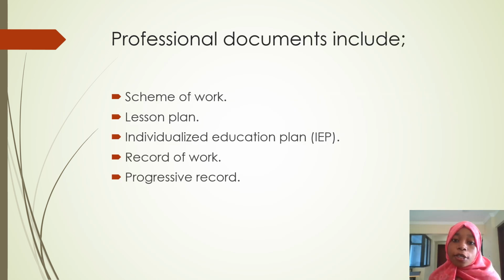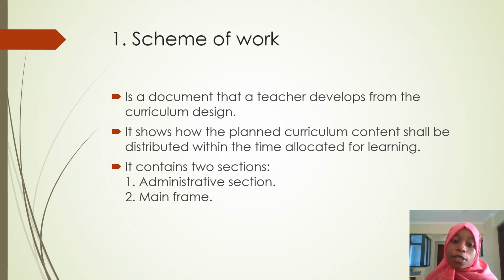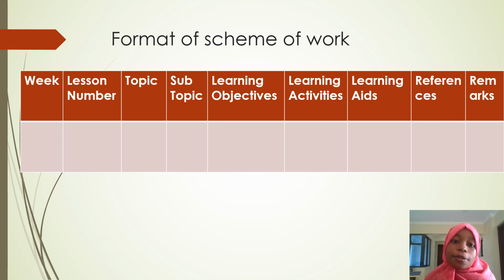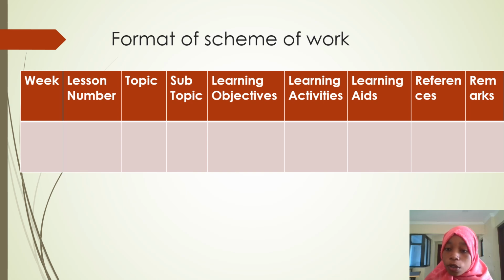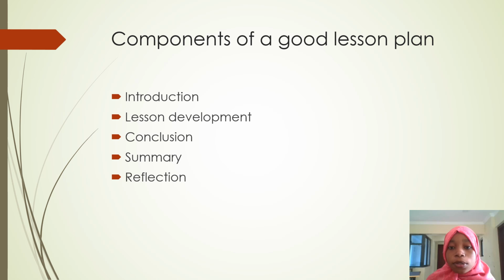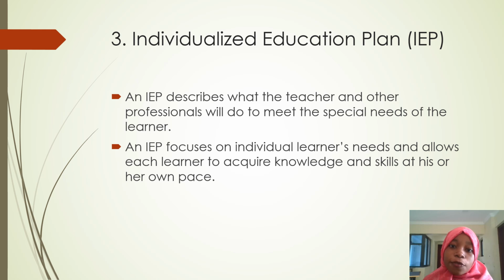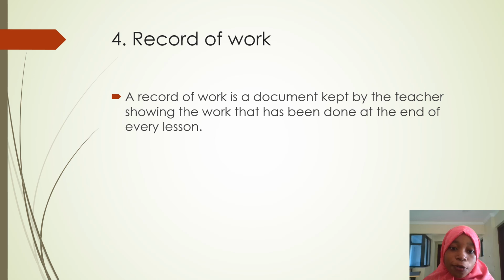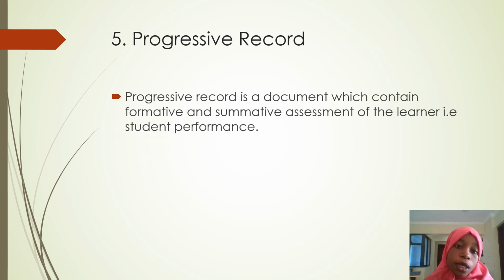TOPIC ONE 1 1 ppt